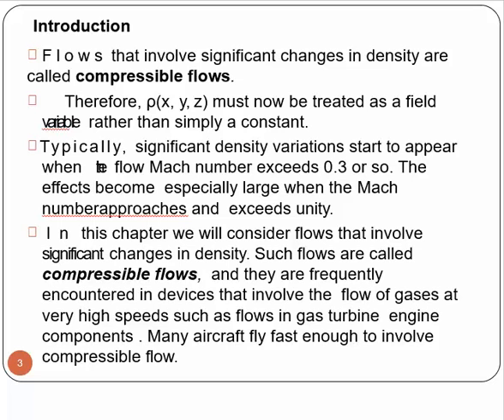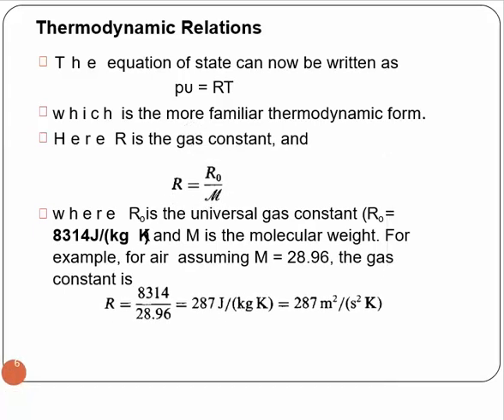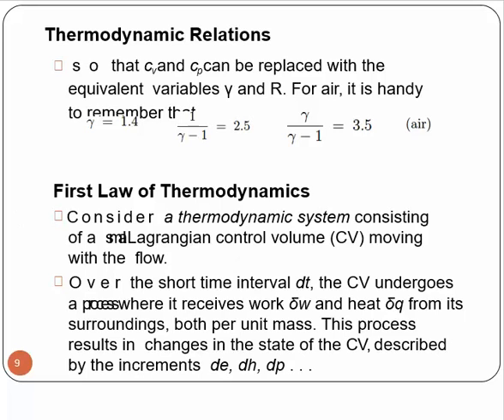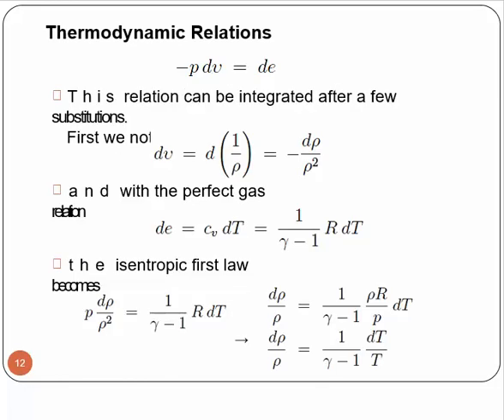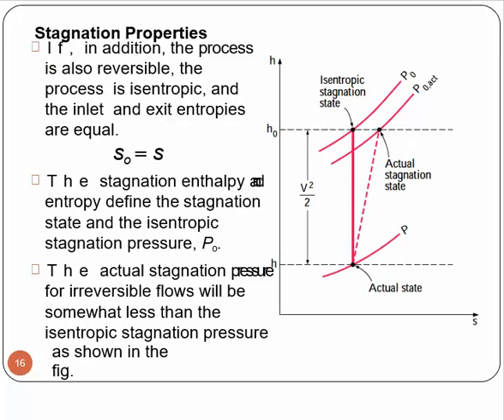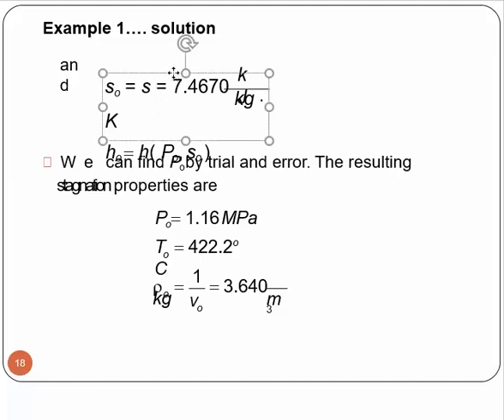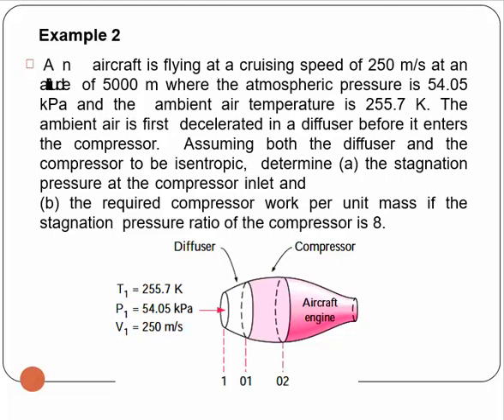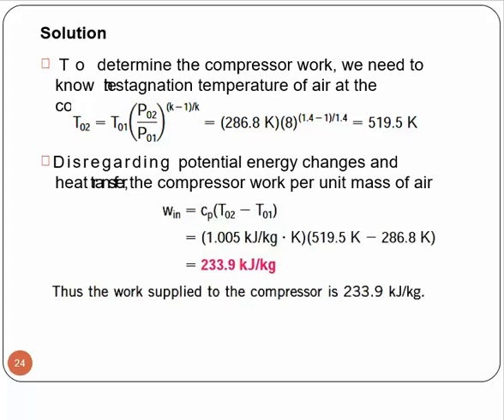SAITM BTECH ME 4 APPLIED THERMODYNAMICS UNIT 3 LECTURE 14 BY RISHABH BHARDWAJ